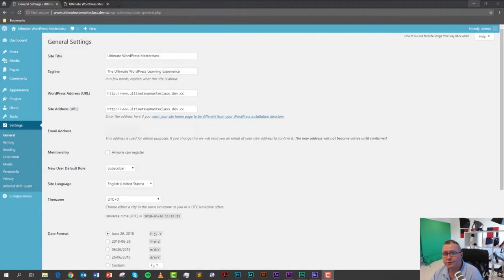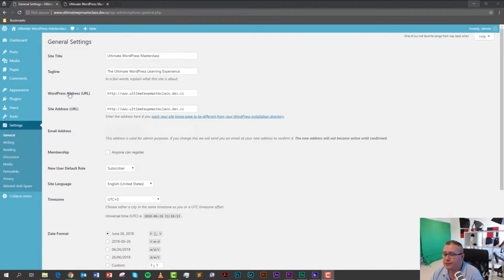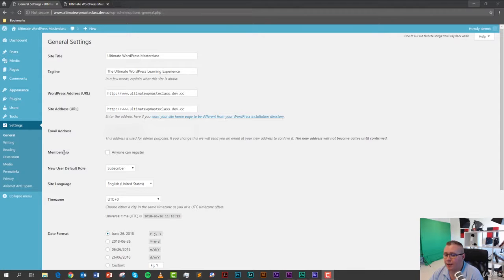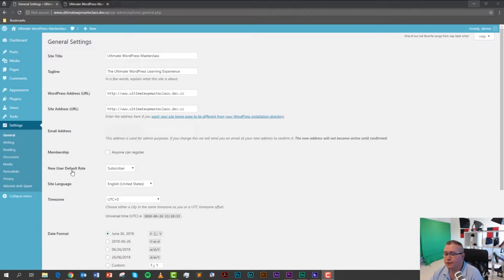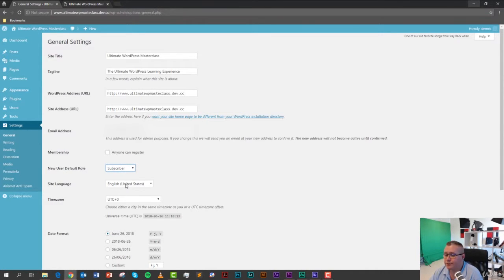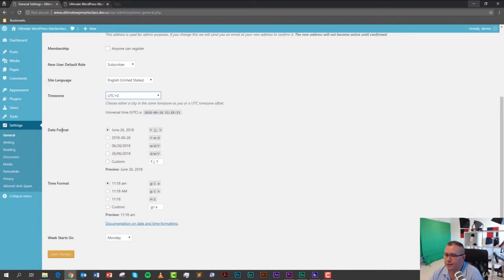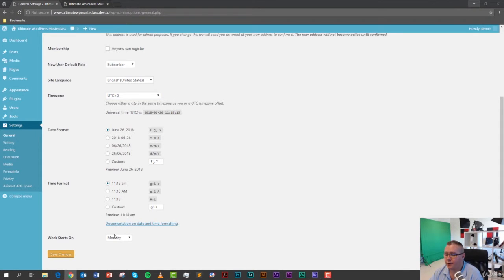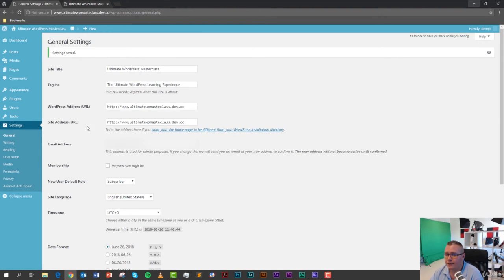Ultimate WordPress MasterClass #2 | Dashboard Expert : General Settings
Ultimate WordPress MasterClass #2 | Dashboard Expert
Master The WordPress Dashboard Like a Pro. Join The Ultimate WordPress Masterclass!